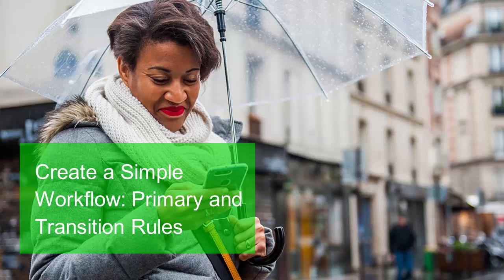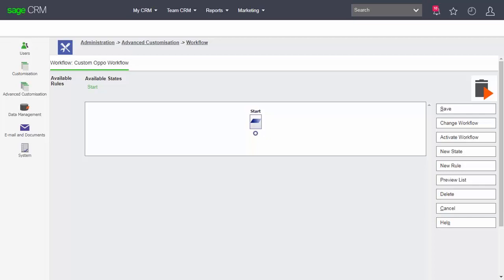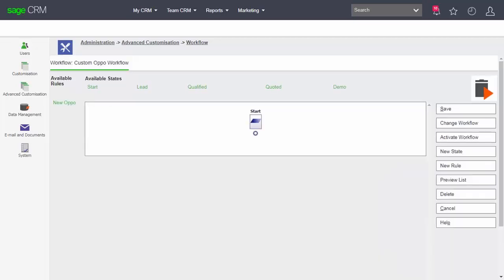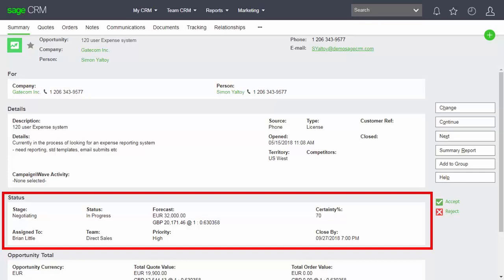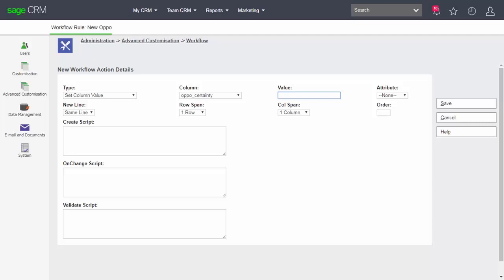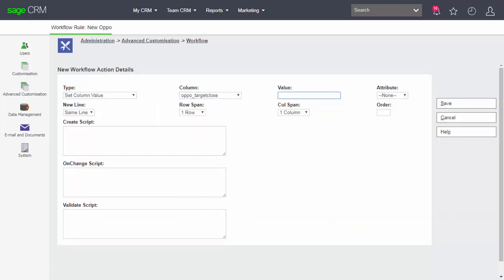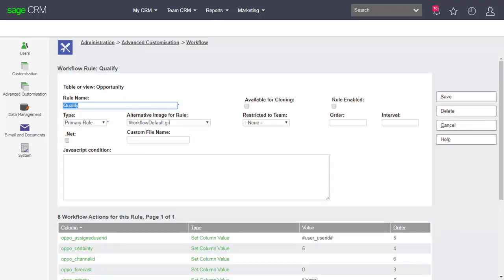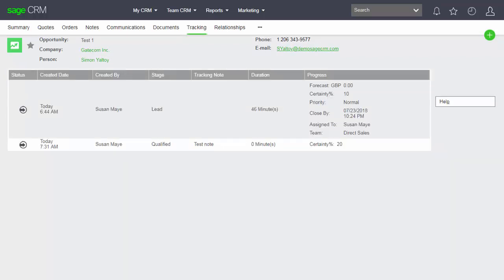Sage CRM: Create a Simple Workflow - Primary and Transition Rules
This short video tutorial is designed to help the new System Administrator.  It is part of a series of lessons that build towards gaining the Workflow Implementation badge.  This lesson in particular will cover the knowledge needed to understand how to define a workflow for an entity that will create a record and progress that record to the next workflow state.  This lesson looks at Primary and Transitional rules.